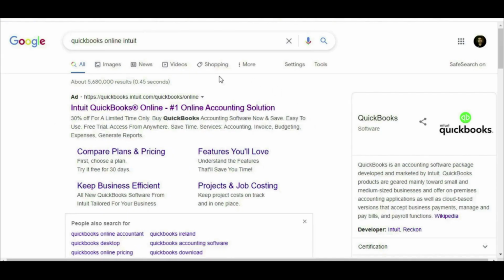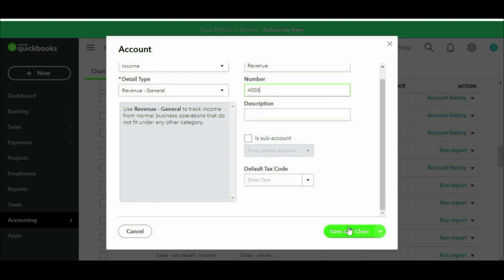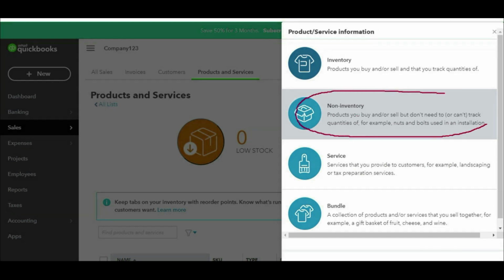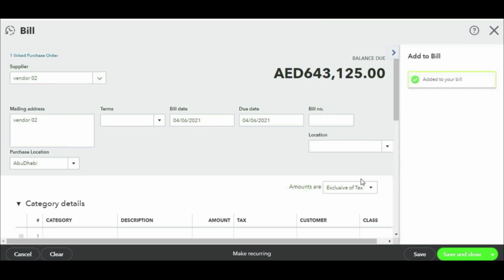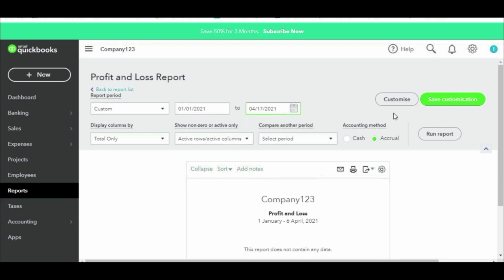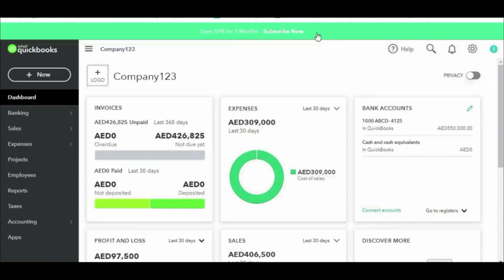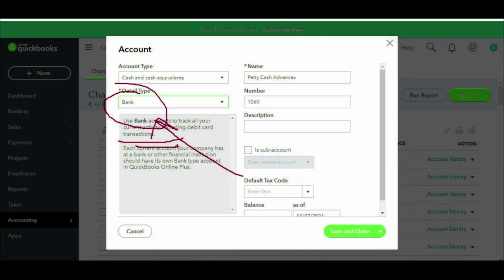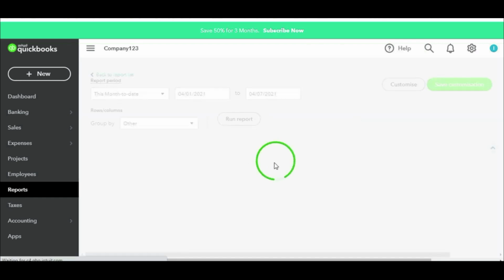QuickBooks Online Complete Tutorial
QuickBooks Online Complete Tutorial (Old Video Reuploaded that was deleted due to some technical issues)